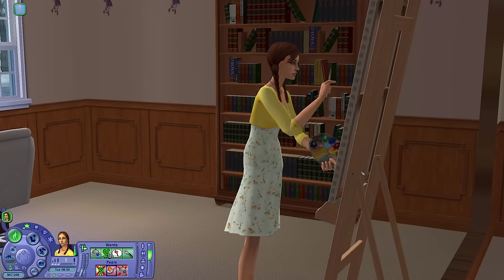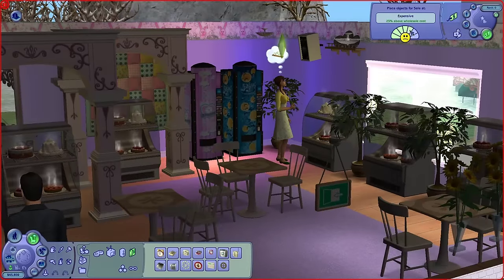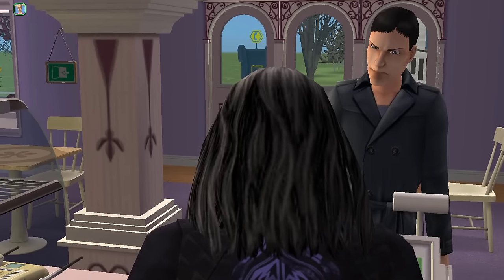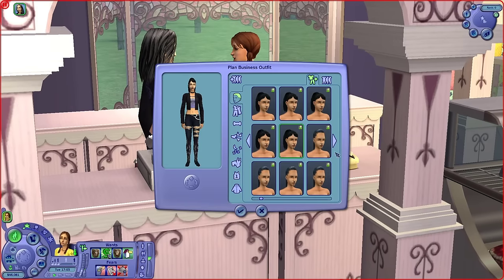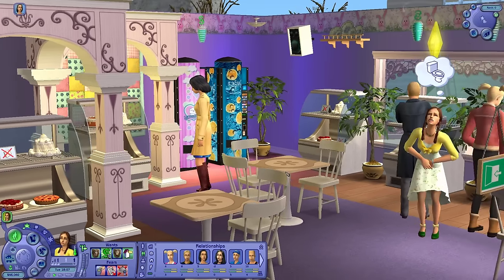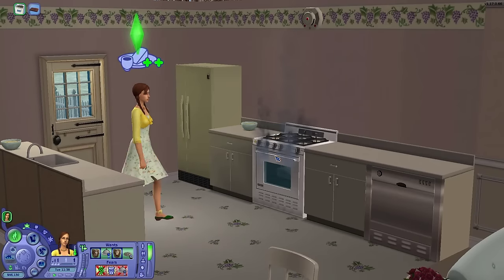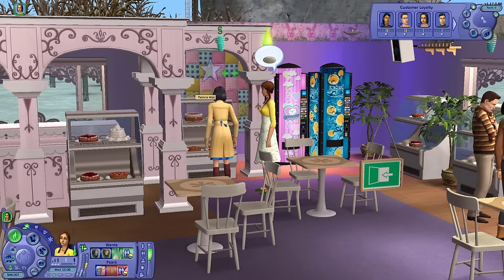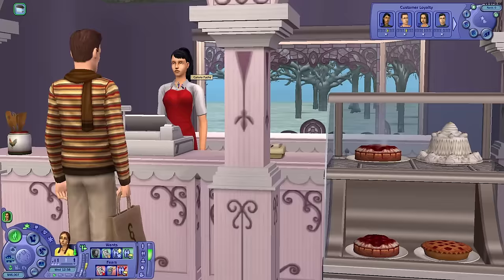I ran a bakery in the sims 2! // Sims 2 open for business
Have you tried running a bakery in the sims 2? It’s so much fun!
If you enjoyed my video “I ran a bakery in the sims 2!
Thanks again for watching my video “I ran a bakery in the sims 2!